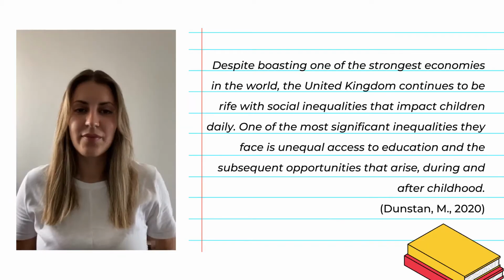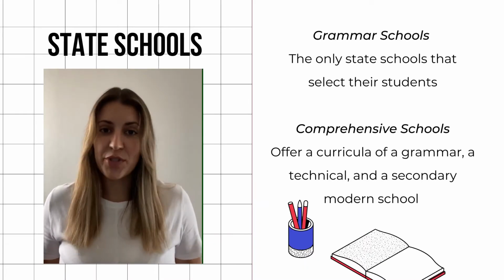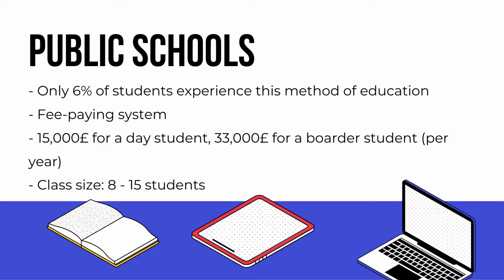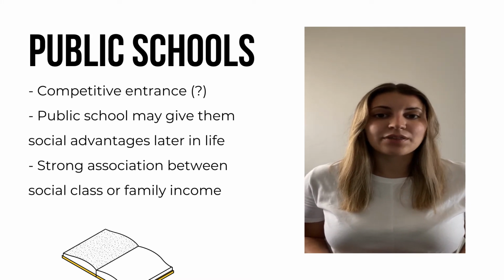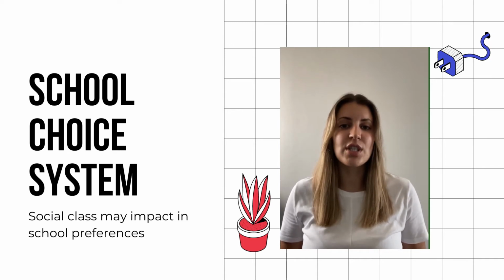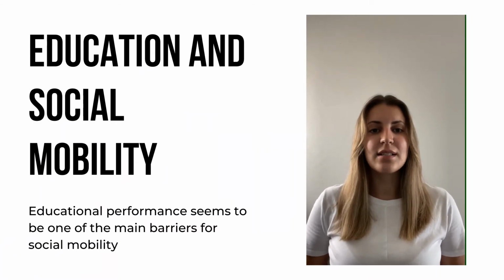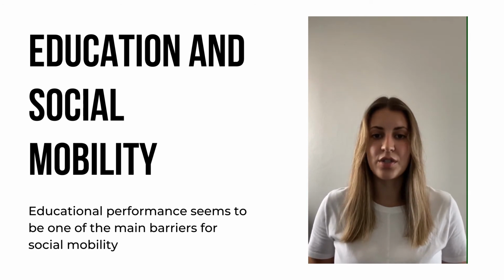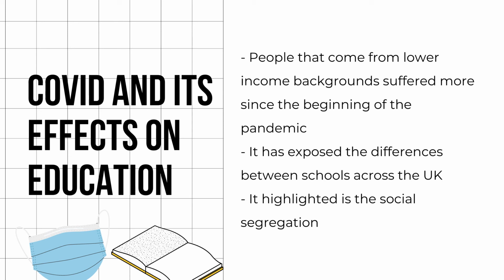CIPN II_SÍLVIA LEAL 2200221